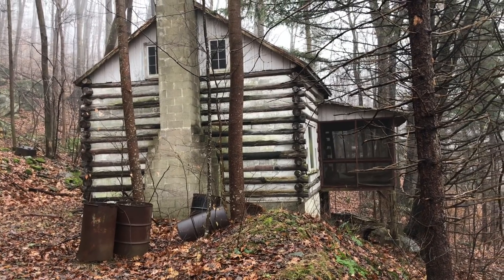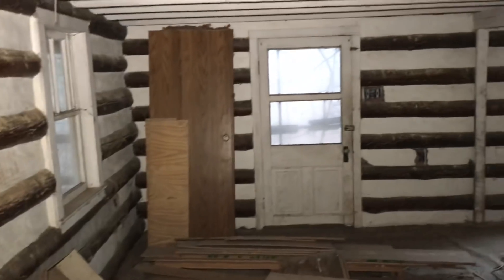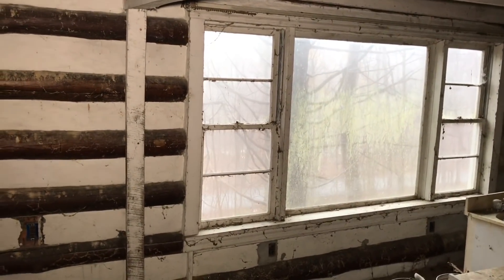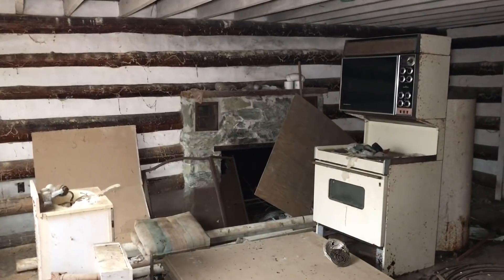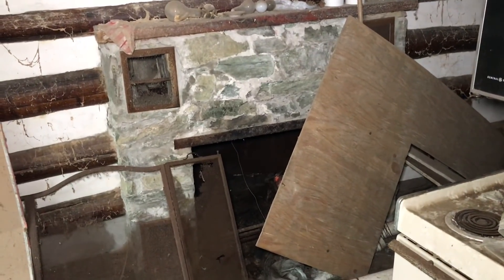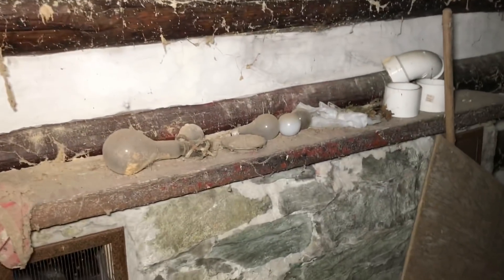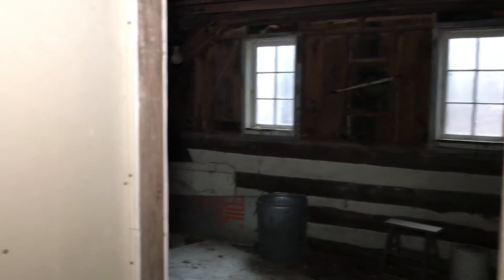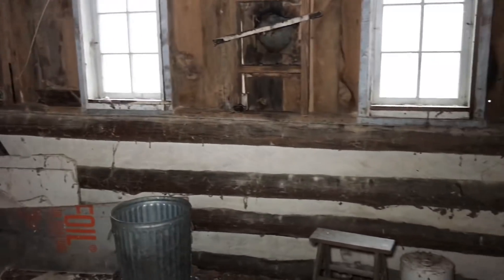TINY Abandoned LOG CABIN on a Very STEEP Hill Side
Bunch of brand new explore previews are at the end of this video just figured I’d post it anyway, not really too interesting of a house.

Just made a new Instagram for my exploring pictures check it out if you want